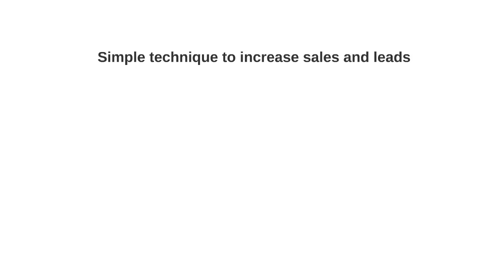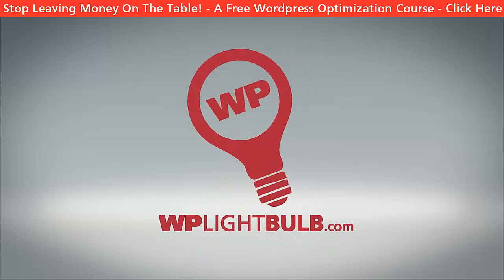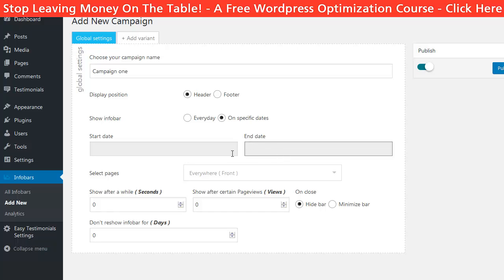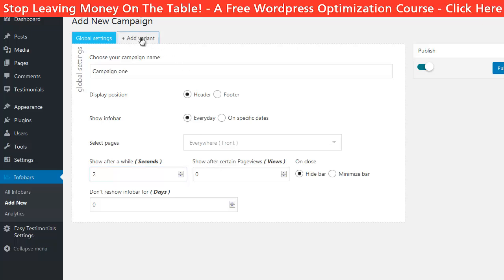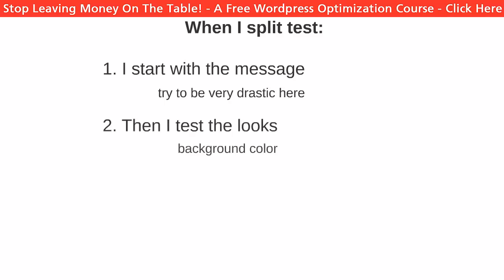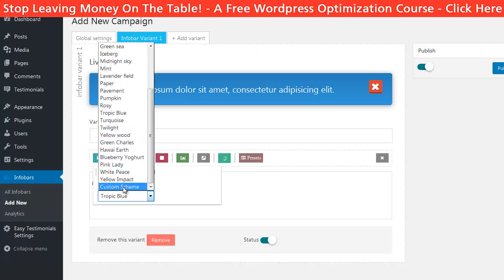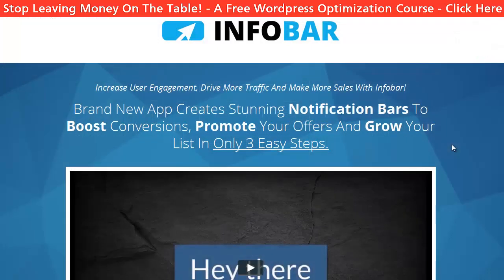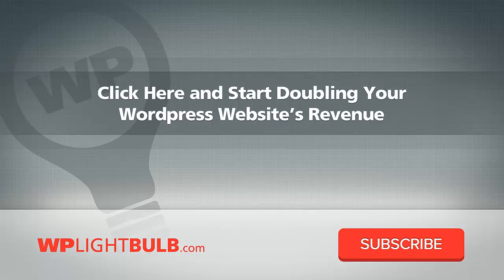Best WordPress Notification Bar Plugin + How To Use It [TIPS]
The notification bar is an awesome marketing tool you can use to get more leads and sales from your website. Te reason behind this fact is that visitors simply notice notification bars.

In this video I'm showing you my personal favorite notification bar plugin for wordpress. And the reason It is my favorite is because it's made so that split testing different variations of the notification bar is very easy.

Even if you have no experience with split testing - you will be able to optimize your notification bar do its job better.

Another great option is that you can specify different notifications for different pages or posts, even categories. So for example if your website is visited by two types of people, reading posts in two different categories - you can notify the first type of people about one offer and the second type with another offer.

That way you can laser target your visitors and see even better results.

Notification bars simply work. I suggest you give it a try. There's no risk involved at all. And at the time of creating this video - the infobar is incredibly cheap.